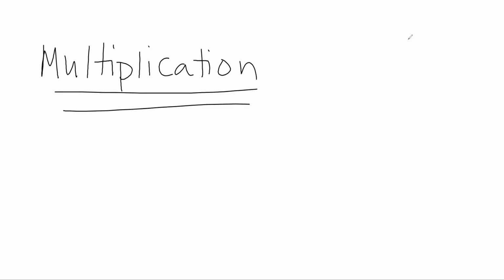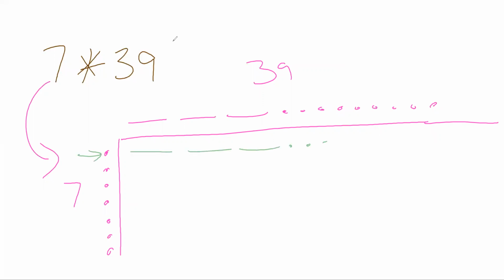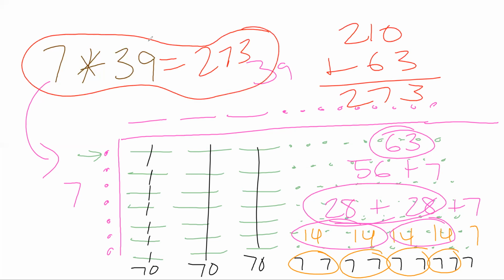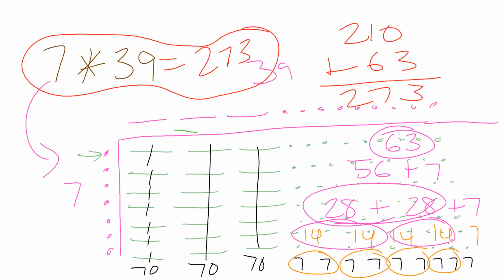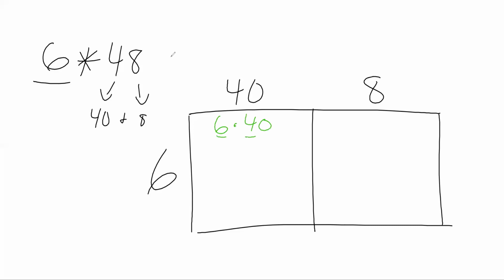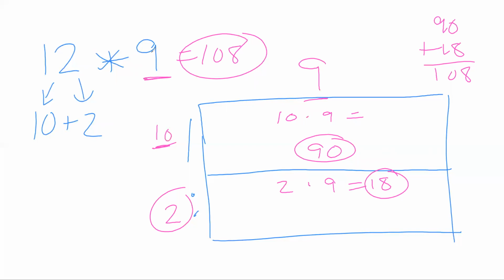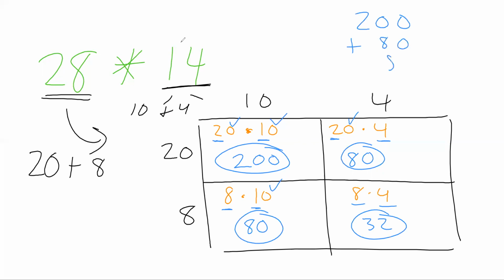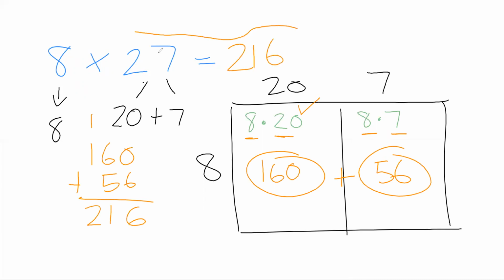Multi-Digit Multiplication - Area Model